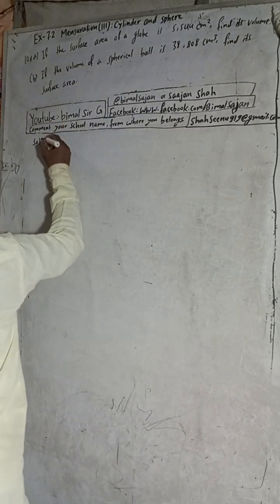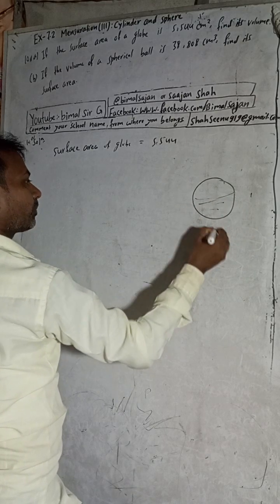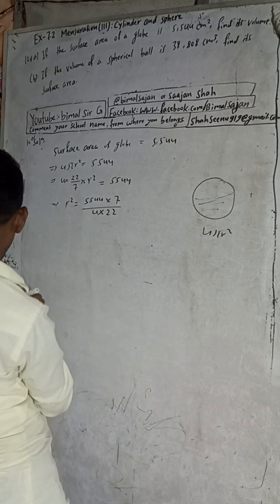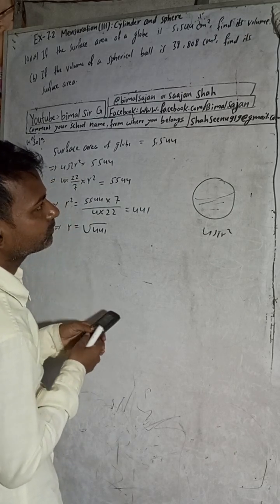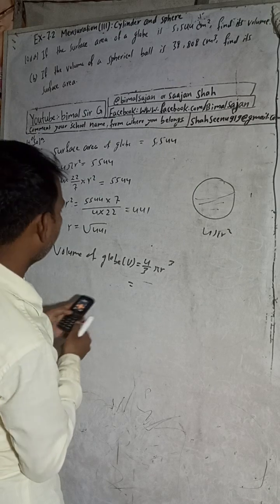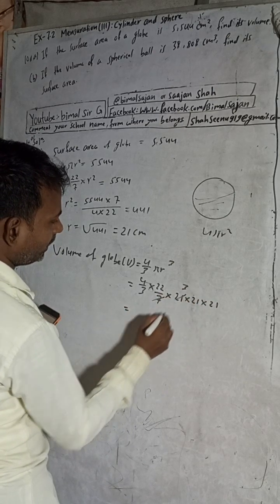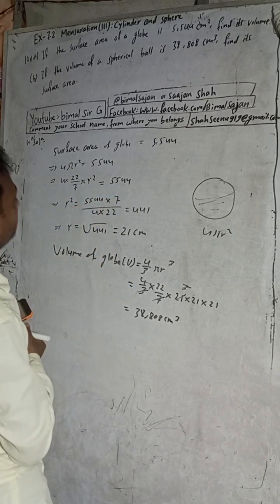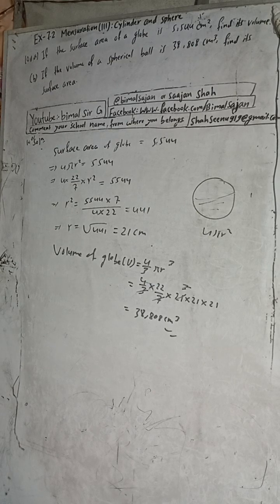class 9 Ex- 7.2 Q10a) If the surface area of a globe is 5,544 cm², find its Volume. Vedanta excel ma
If the surface area of a globe is 5,544 cm², find its volume.

Q10a) If the surface area of a globe is 5,544 cm², find its volume.

class 9 Ex- 7.2 Q10a) Mensuration (iii): Cylinder and Sphere compulsory Maths solutions Vedanta excel mathematics class 9 and 10